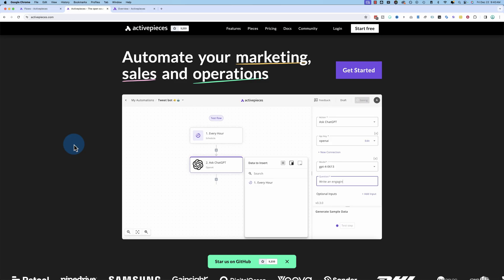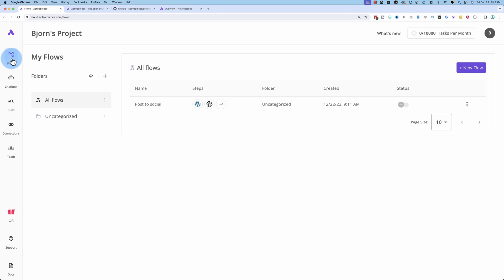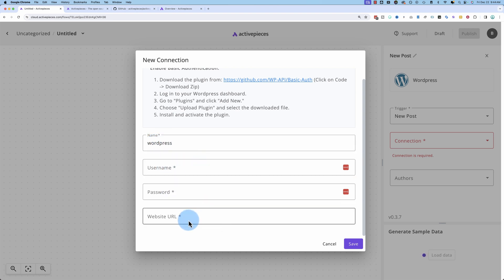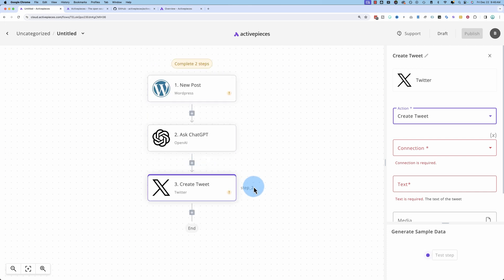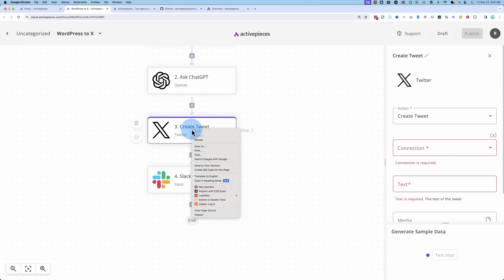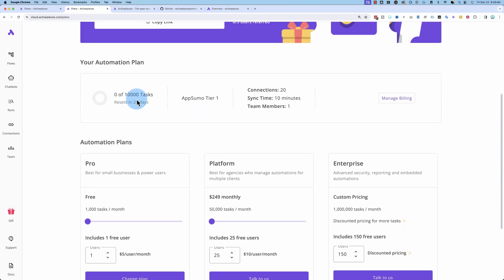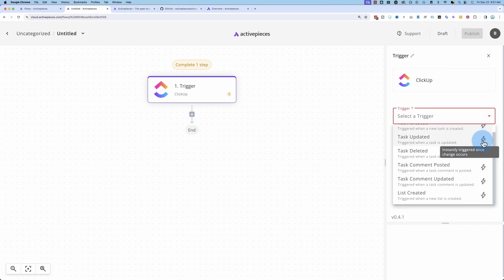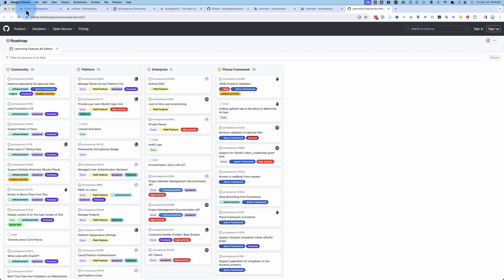ActivePieces Review - Workflow automation Zapier alternative with free and open source version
Want to save the cost of Zapier or Pabbly or other workflow automation software, then ActivePieces might be for you. In this ActivePieces review you will see how to get the completely free open source version or the low-cost cloud version through AppSumo.

Get ActivePieces (Tool of the Year Staff Pick) on AppSumo (aff)